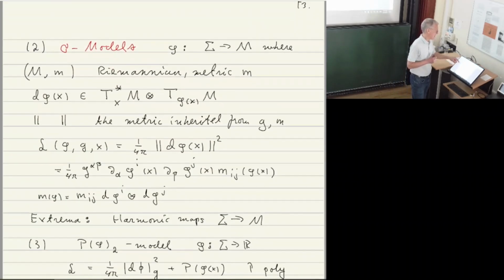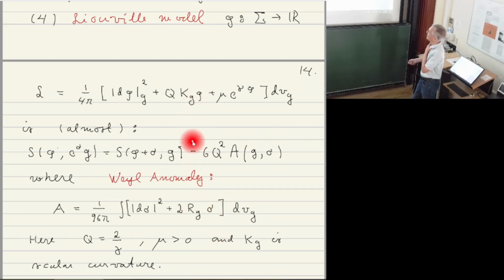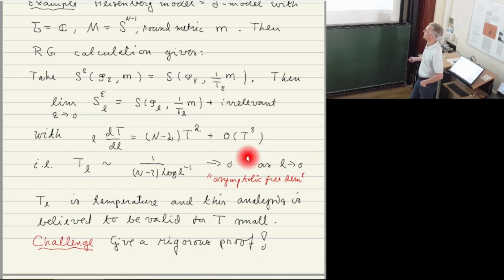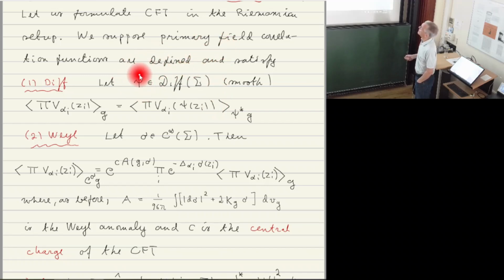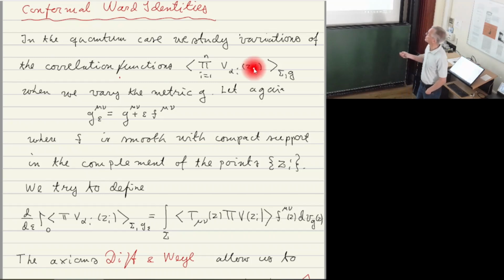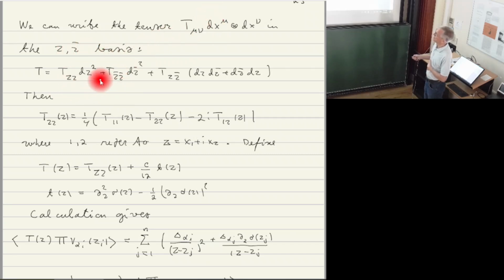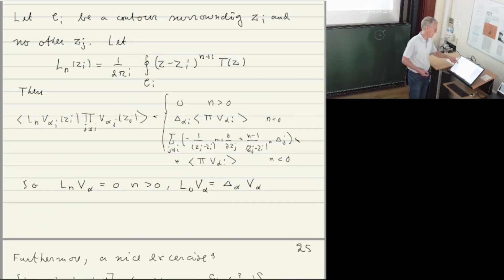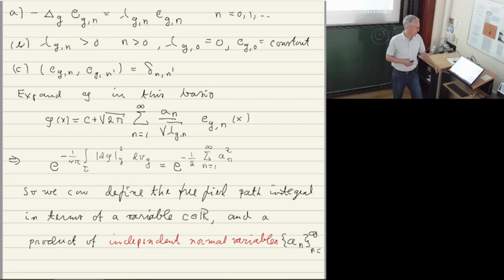Antti Kupiainen: Probabilistic Conformal Field Theory (Part 2)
Conformal Field Theories (CFT) are believed to describe the universal behaviour of physical systems at a second order phase transition point. They also play a central role in Quantum Field Theories of fundamental physics by describing their properties in the limits of small and large length scales. In two dimensions they are believed to have a rich mathematical structure uncovered by the physicists Belavin, Polyakov and Zamolodchicov in 1983 with deep impacts in representation theory and geometry. However their rigorous mathematical foundations have remained a matter of debate. The lectures aim to explain a probabilistic approach to CFT based on their path integral formulation and how this can be connected to Graeme Segal's geometric approach to conformal bootstrap, an axiomatic approach to CFT. We discuss in particular two prominent CFTs, the Liouville CFT that plays a central role in Liouville Quantum Gravity and the theory of random surfaces and the Wess-Zumino-Witten models that have rich representation theoretical content.